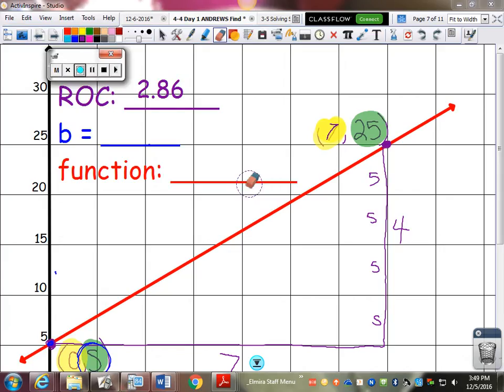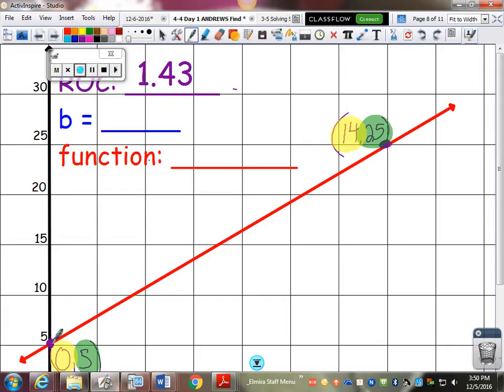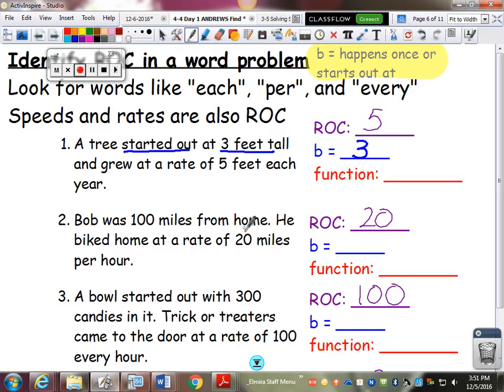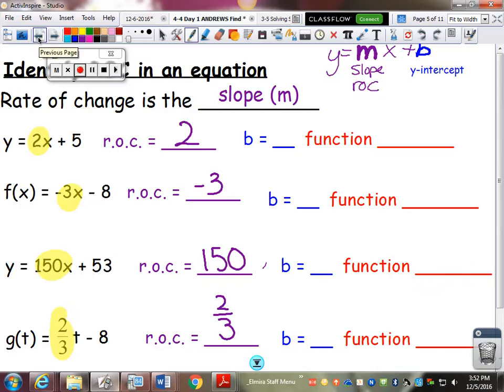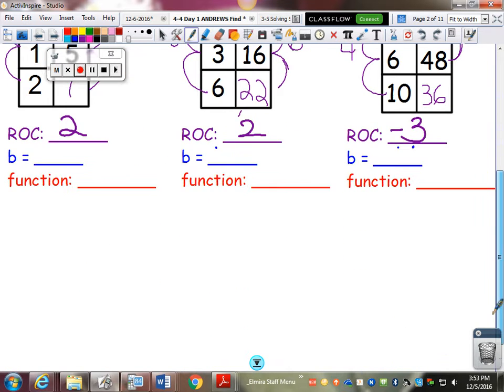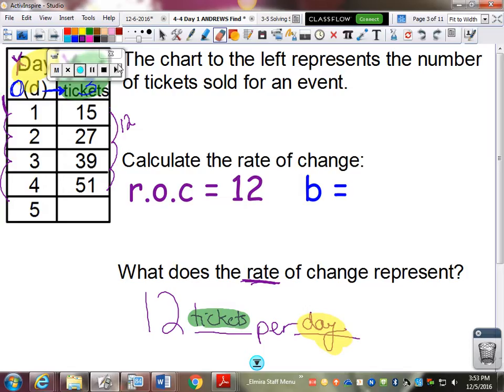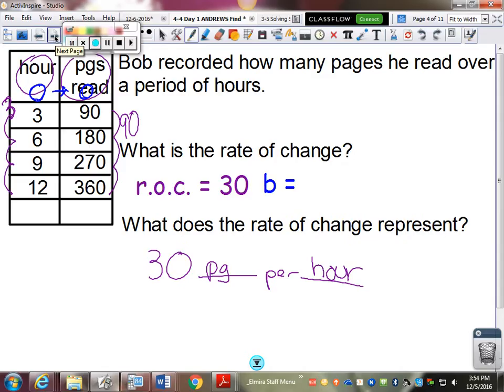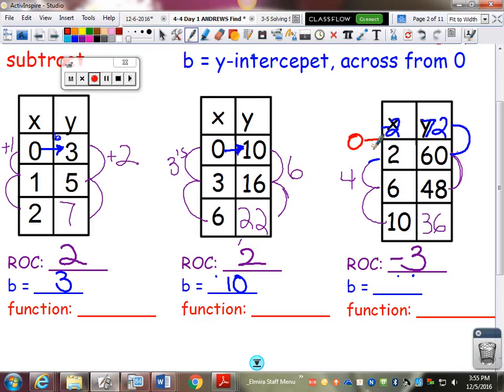Math 8 4 4 Day 2